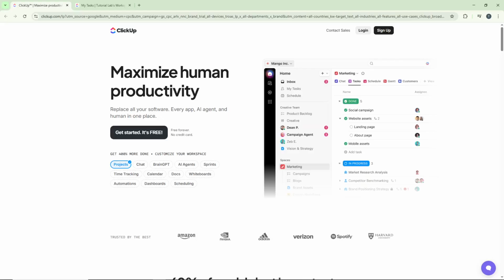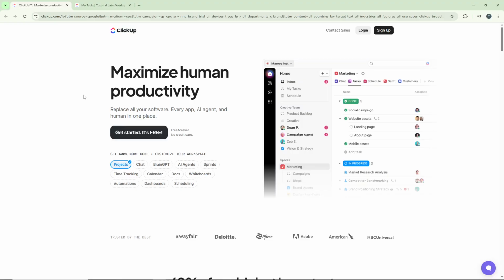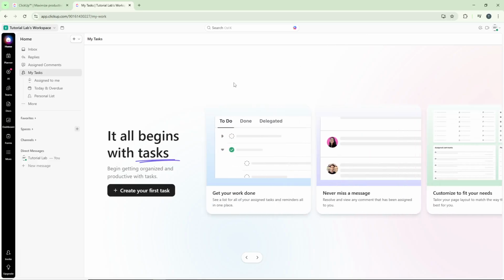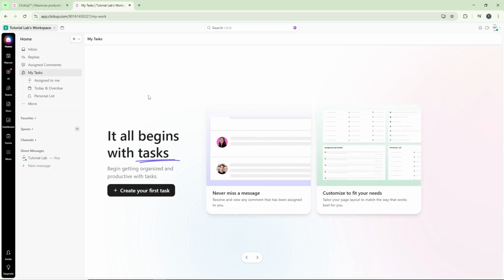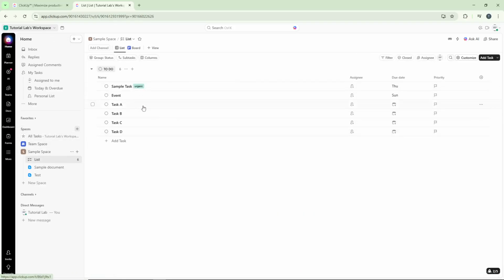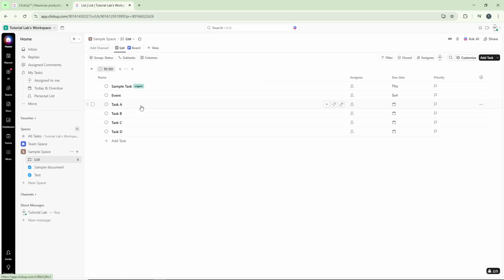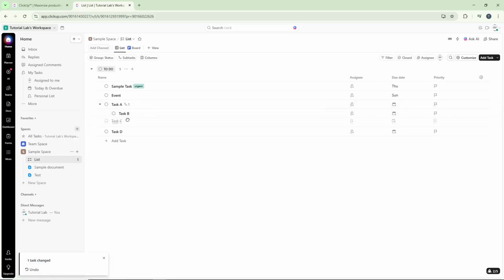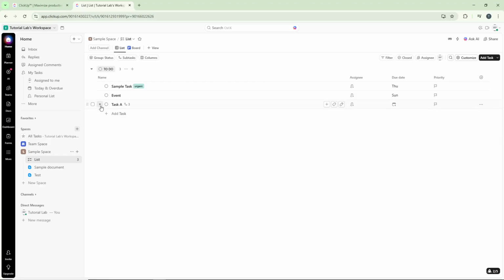How To Group Tasks In ClickUp (Tutorial 2026)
Along the way, you'll learn how to group tasks in ClickUp, ClickUp tutorial grouping tasks, organize tasks in ClickUp workflow, categorize ClickUp tasks effectively, ClickUp task management grouping feature, setup task groups within ClickUp, manage multiple tasks in ClickUp, create task groups in ClickUp, ClickUp best practices for task grouping, learn to group tasks ClickUp, ClickUp task organization tips, arrange tasks efficiently ClickUp